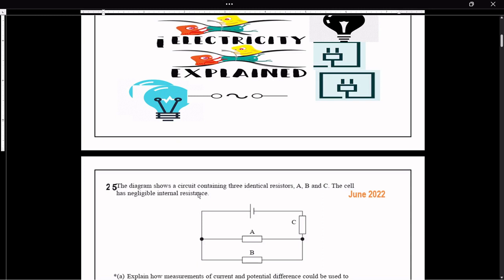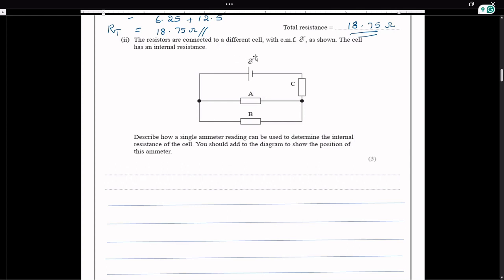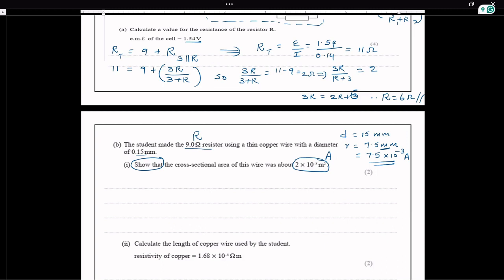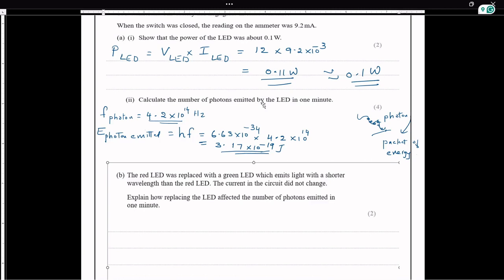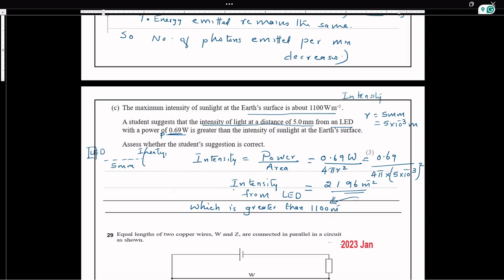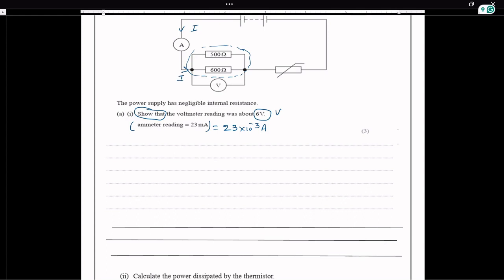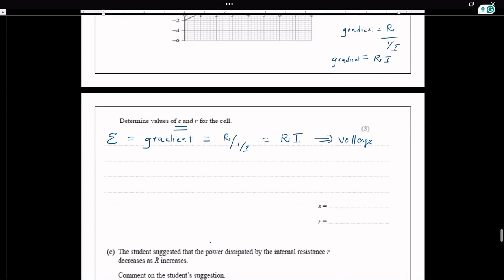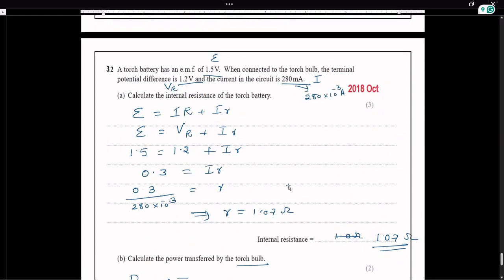International Advanced Subsidiary Level Exams Solved(2019-2023)-Unit 2 Waves & Electricity Part 4/5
"Unlock the secrets of Edexcel AS Physics Unit 2 - Electricity with a deep dive into exam questions from 2019 to 2023. Join me in this five-part series where we dissect and demystify the challenges posed in the Edexcel International AS Physics exam. Part 1,2,3  has already been posted. Part 5 awaits your exploration. Let's navigate the intricacies of Unit 2 together and boost your exam preparedness. Dive into the details and enhance your understanding of key concepts.
Part 5: [Link will be posted Shortly]
Get ready to conquer the complexities of Edexcel IGCSE Physics!"